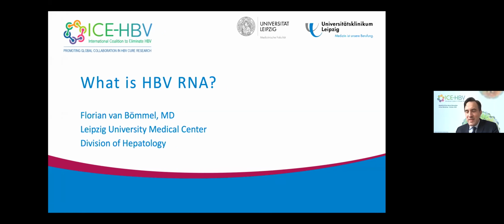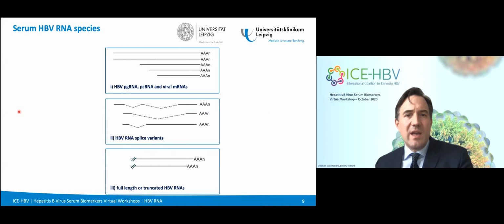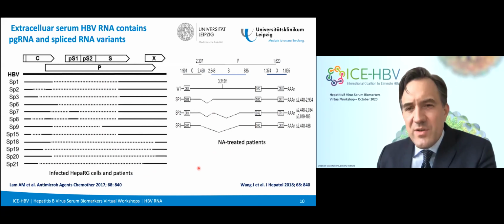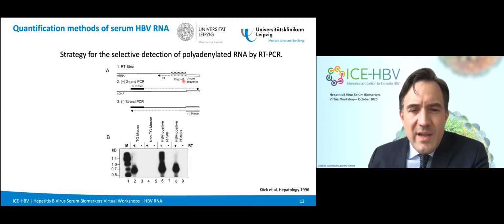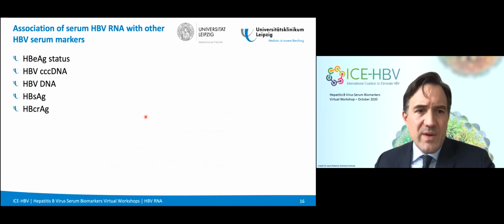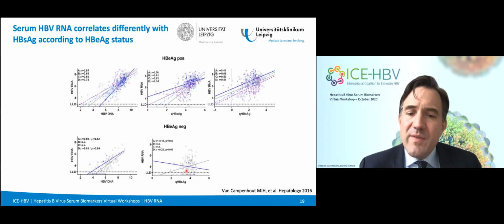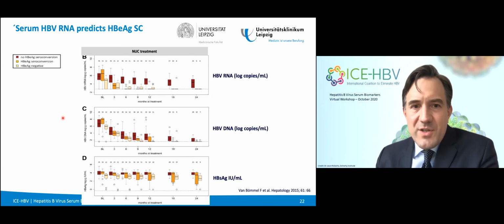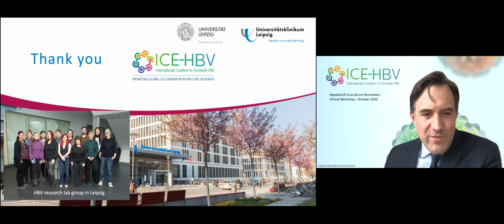ICE-HBV Serum Biomarkers Workshop - What is Serum HBV RNA?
ICE-HBV Serum Biomarkers Workshop 2020 Session 1, October 5th 2020

What is Serum HBV RNA? presented by Dr Florian Van Bömmel